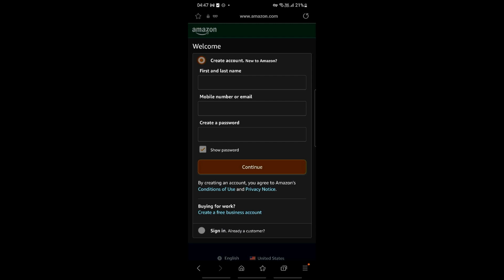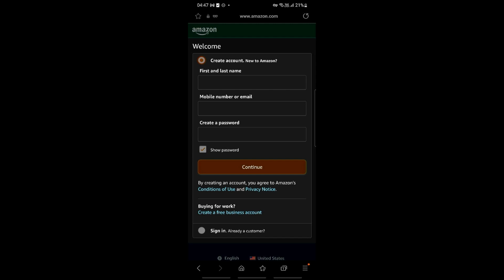How to Create Amazon Account Without Phone Number (Easy Tutorial)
How to create amazon seller account.

In this video I'll show you how to create amazon account. The method is very simple and clearly described in the video. Follow all of the steps & create amazon account without phone number.